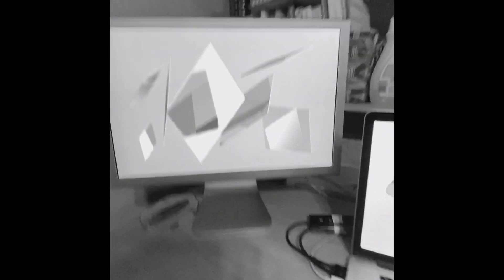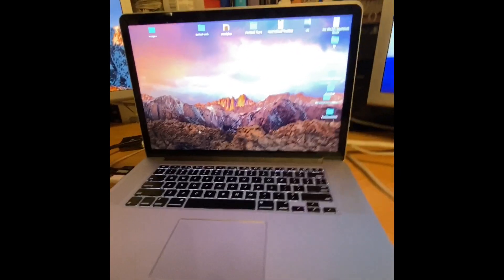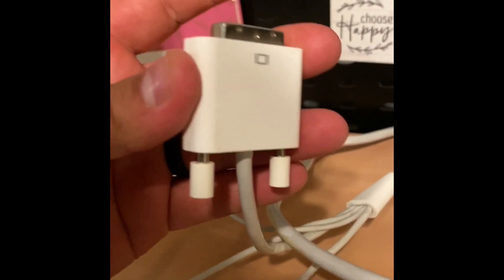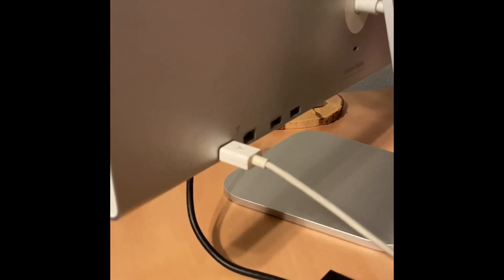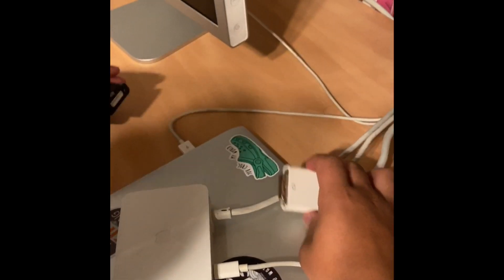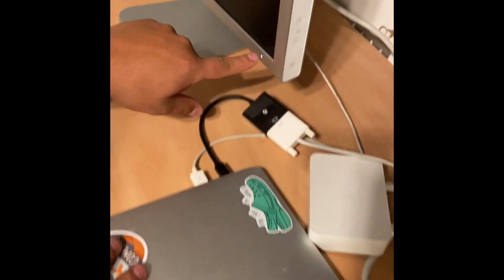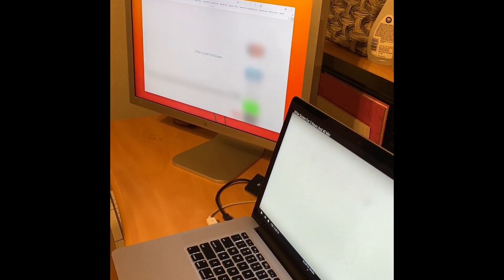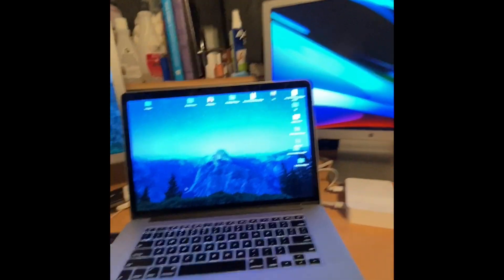20' Apple Cinema Display A1081 setup with 2015 Macbook Pro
In this video i show you how I setup my apple cinema display to my laptop.

Mini display to DVI Adapter: